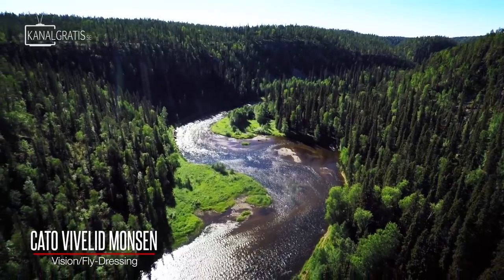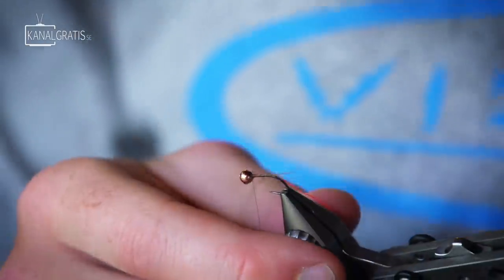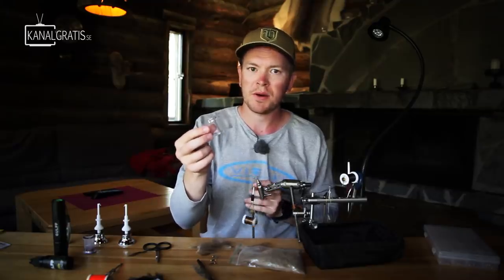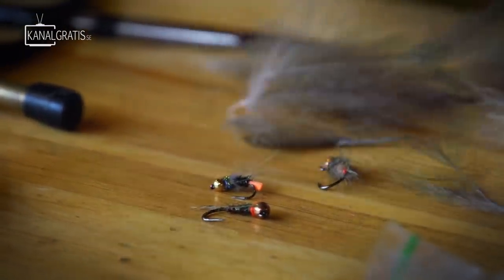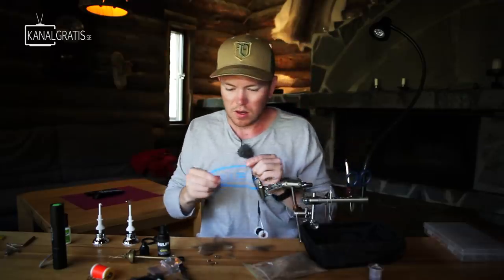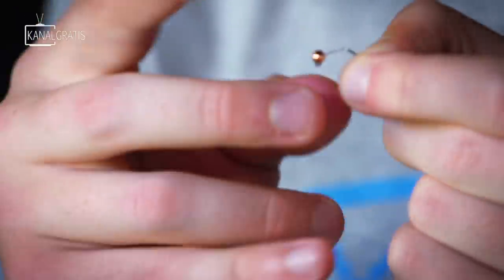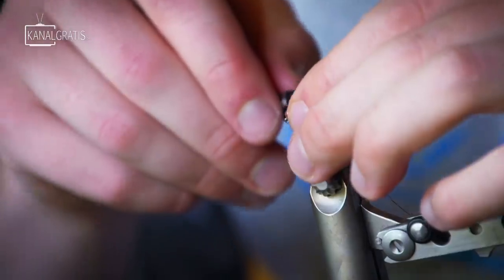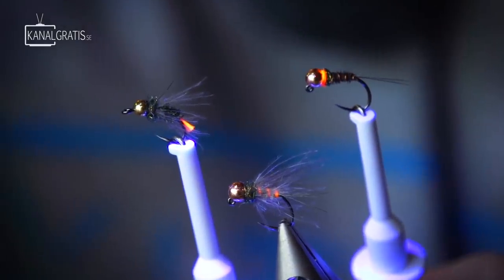Top 3 Nymphs for Grayling and Trout (Hare's Ear, Red Tag and Pheasant Tail Nymphs) - Tie TV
In this episode, shot during a FLY TV filming in Eastern Finland, Cato Vivelid Monsen will go through his three favorite nymph flies for grayling and brown trout and show us exactly how to tie them - the Hare's Ear Nymph, the Red Tag and the Pheasant Tail.

We also add French, German and Polish subtitles on all videos.